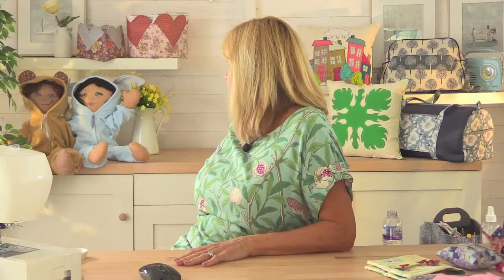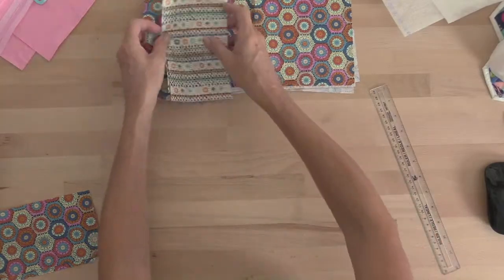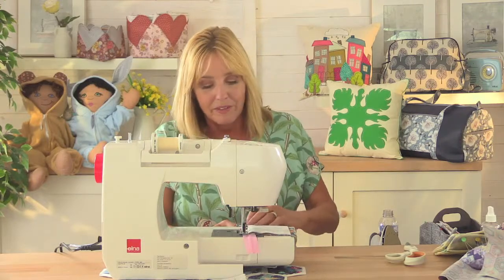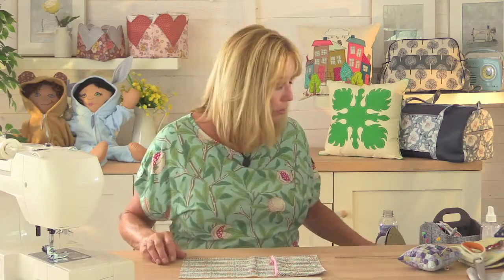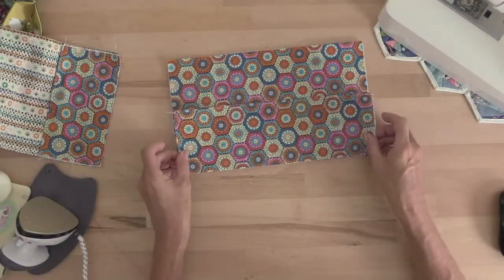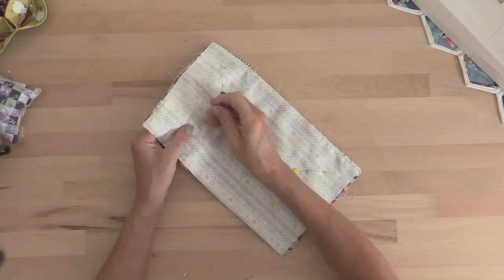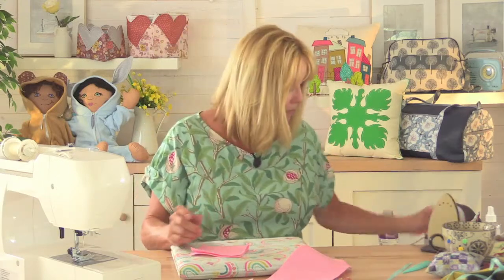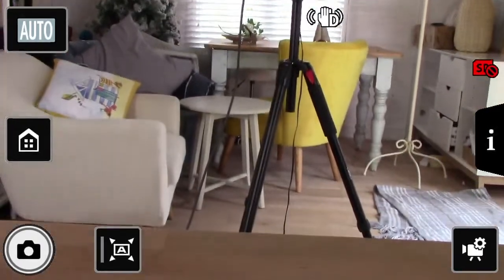30/07/22 Live Stream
Welcome to the Half Yard Sewing Club Saturday Sew-Along! This month we're making a simple needle case.